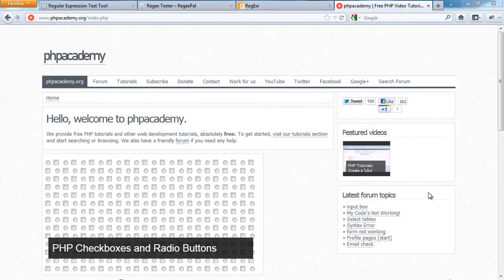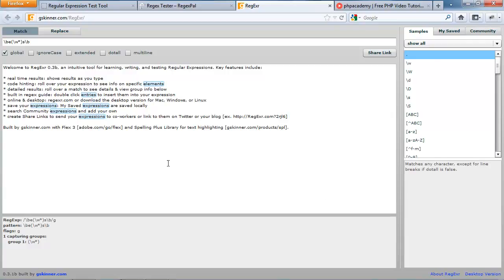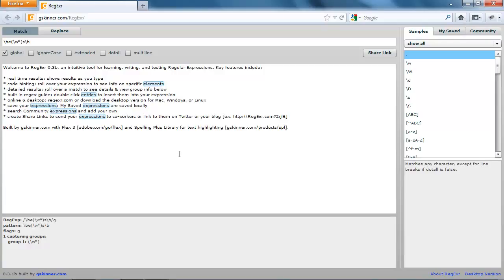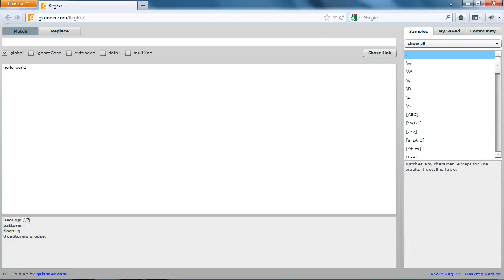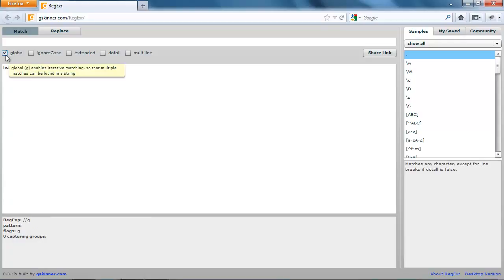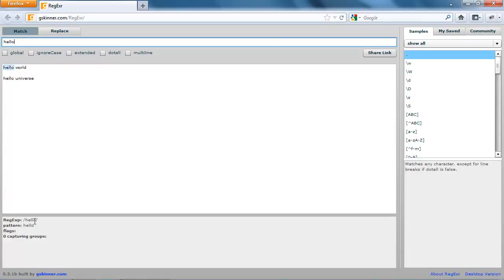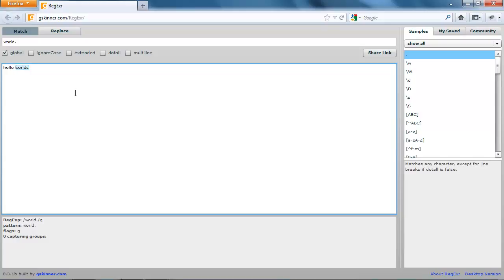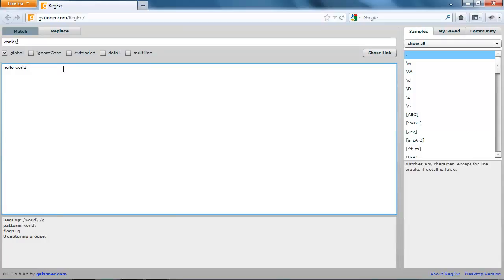PHP Tutorials Regular Expressions An Introduction